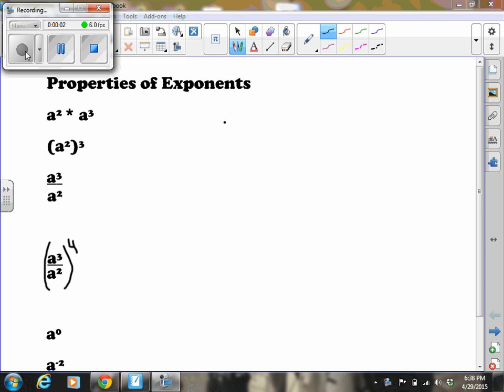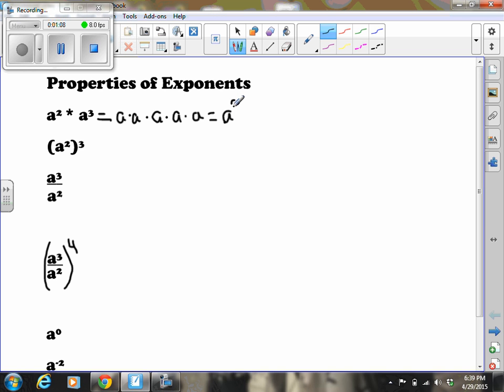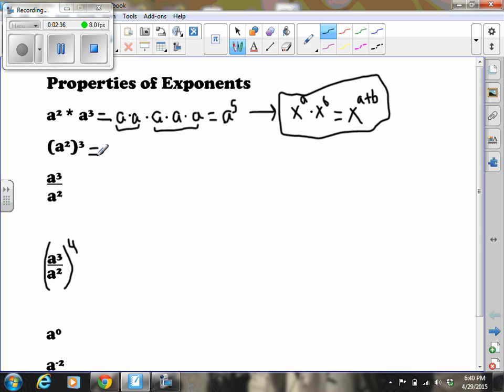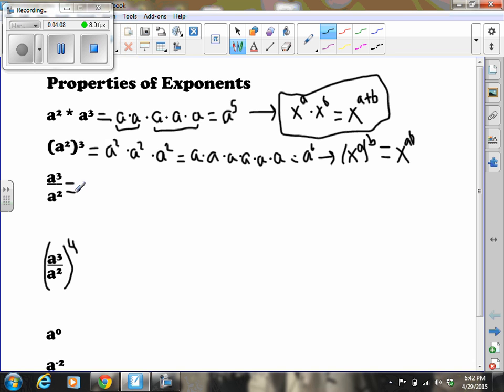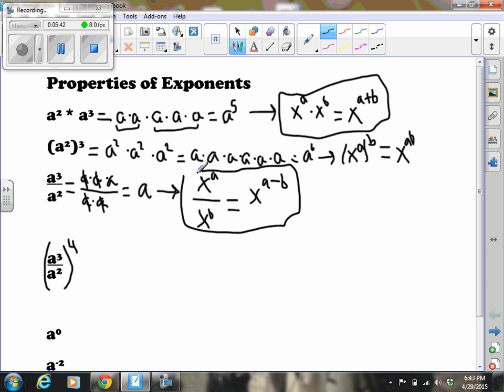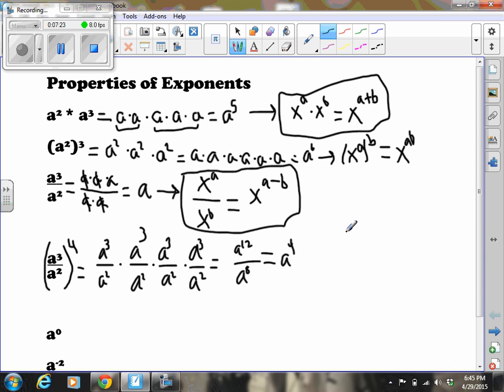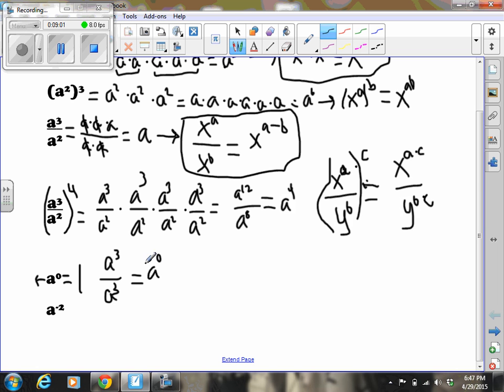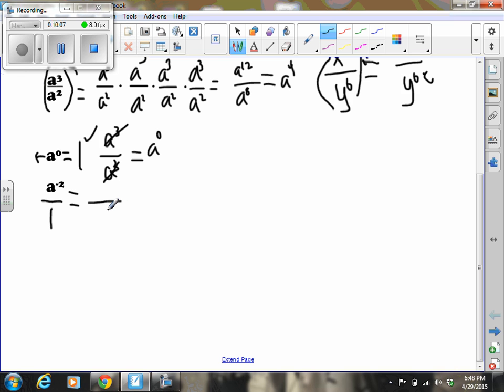Rules of Exponents